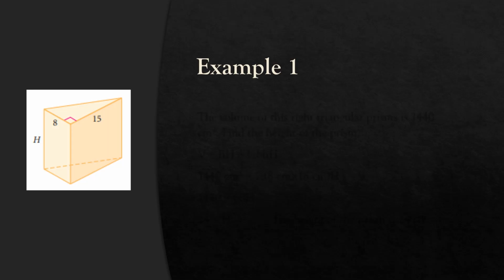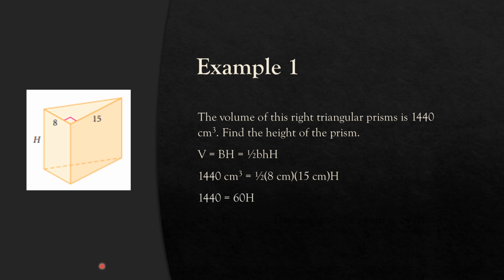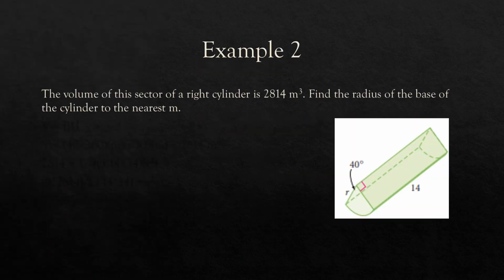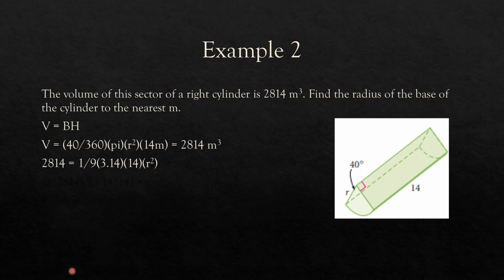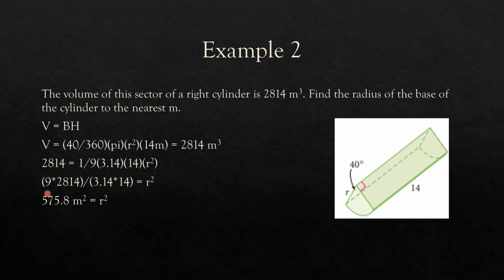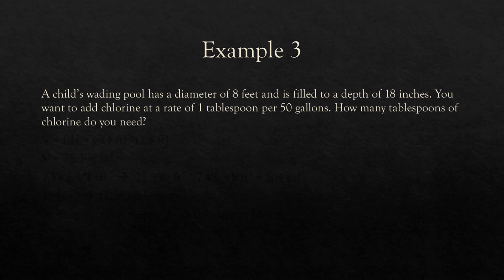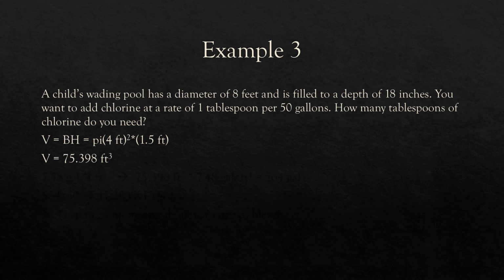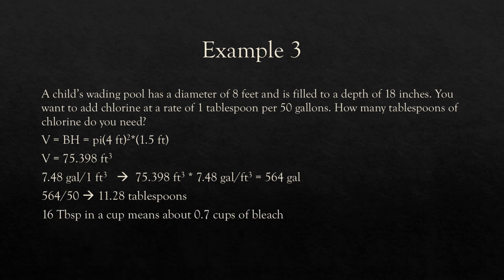Discovering Geometry Lesson 65 video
Discovering Geometry Lesson 65, Chapter 10.4 Volume Problems